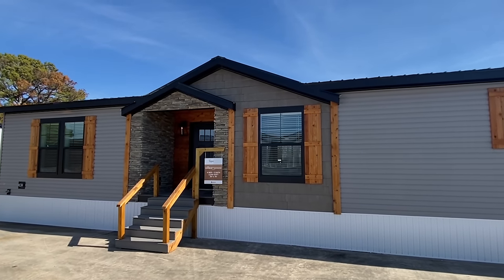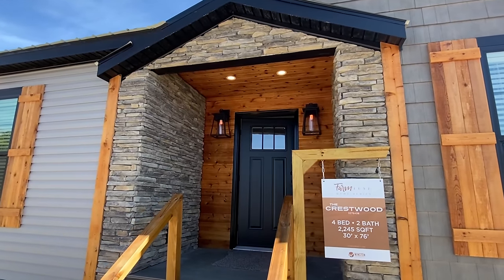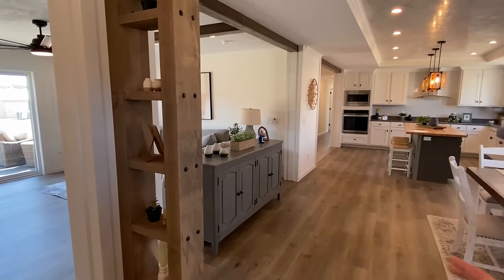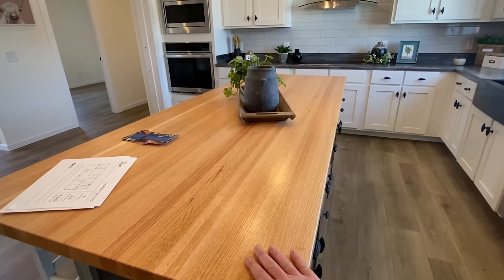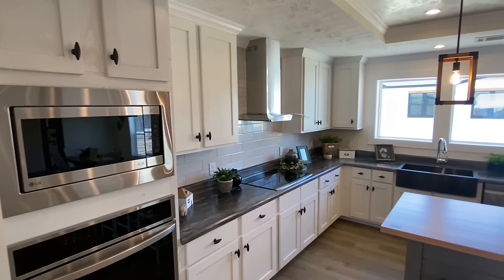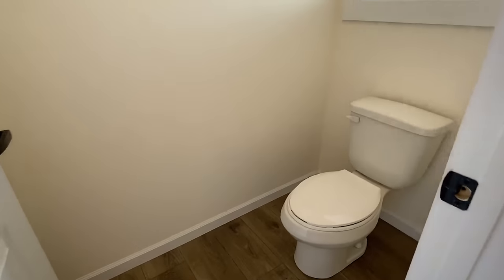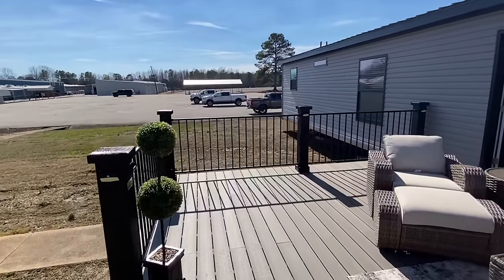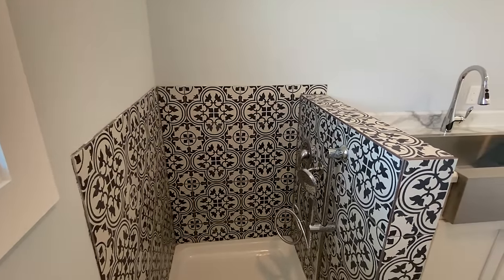A "METICULOUSLY CRAFTED" NEW prefab house with a fantastic floor plan!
This NEW prefab house is straight serene luxury! Stayed tuned I toured several brand new prefab home models I toured here and will be coming soon! Hey friends, this is Chance with Chance's Home World and we have a multi section mobile home video tour video for you and this floor plan has features that are just coming out!

This prefab house also has several different options and is built as a hud manufactured home! The manufacturer for this house is Winston Homebuilders. The model for this home is the “Crestwood.” This home has 4 bedrooms and 2.5 bathrooms and has roughly 2,245 square foot. Let me know what you think about the video! I hope you enjoy this mobile home walk through video.